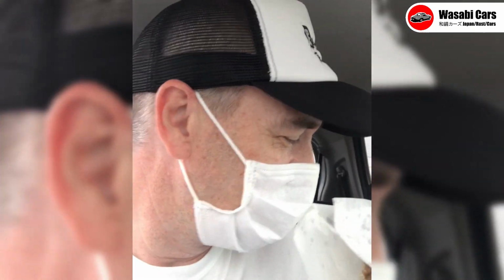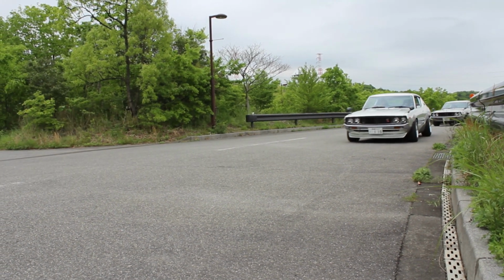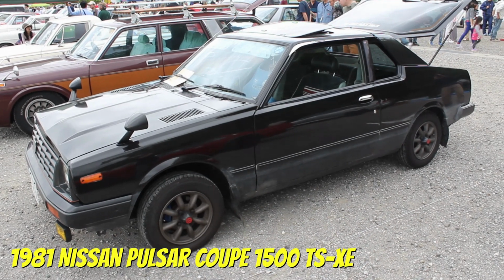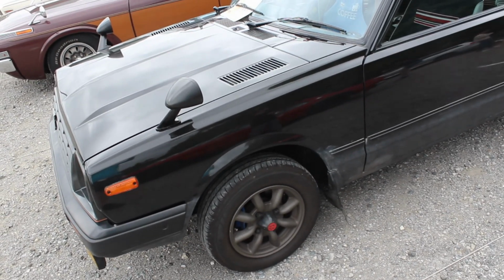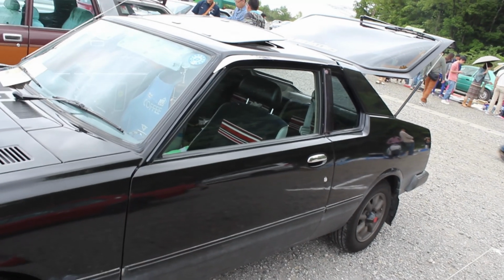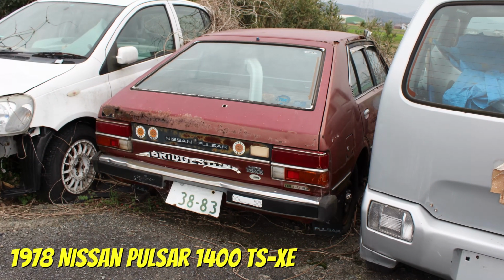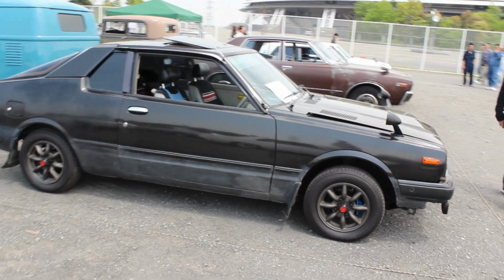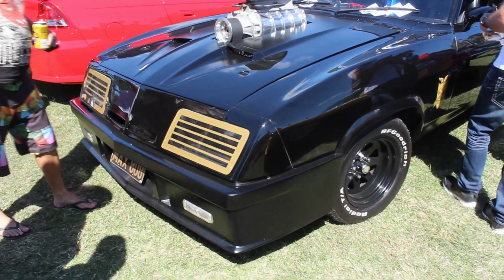Unicorn, One-Owner: 1981 Nissan Pulsar 1500 TS-XE Coupe (E-MN10)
Known as a Datsun 310 (USA), a Datsun Cherry ( Europe), among other names. This coupe is of the top grade, has a factory sunroof, luscious velour trim, and has a transverse-mounted 1487cc 4 cylinder engine with analog fuel injection.

Listen to & buy music from the WasabiCars channel:

Causmic: Regrets
Causmic: Far Apart